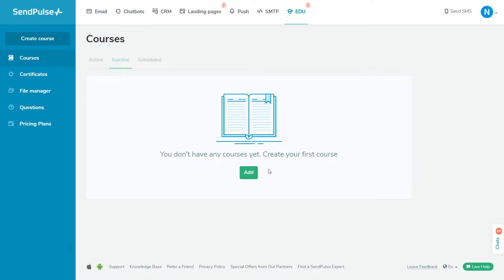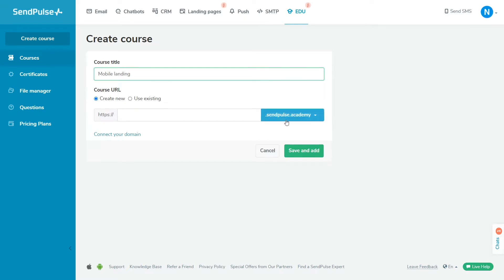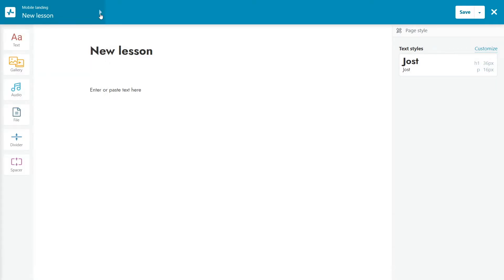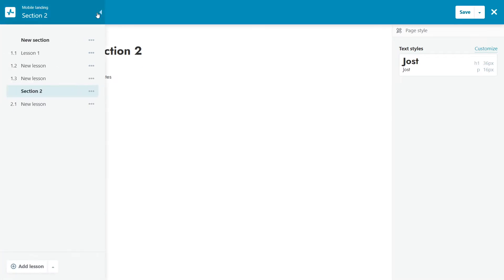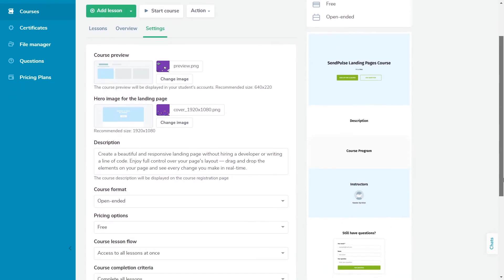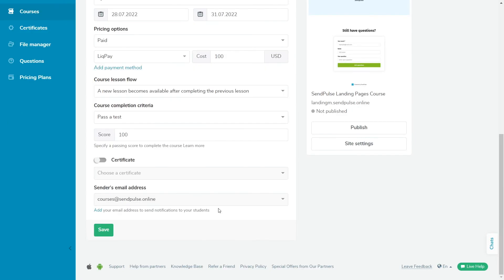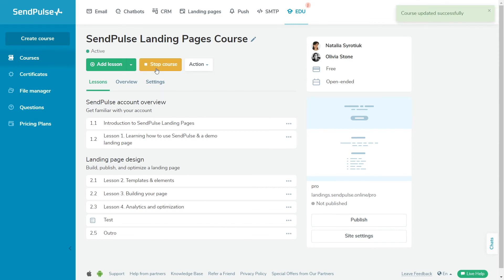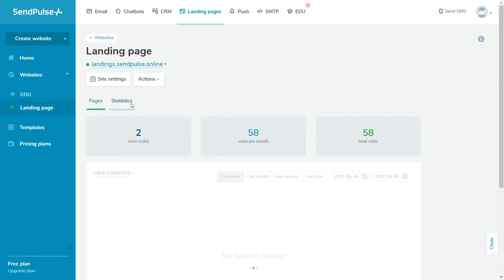How to Create a Course | Online Course Creator from SendPulse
Share your experience, create original training programs, and sell your courses 🎓

00:00 Course Creator Functionality
00:30 How to Add New Course
00:45 Course URL
01:50 How to Add a Lesson
02:55 How to Add a Test
03:35 Course Settings
04:38 How to Add Certificate
05:14 Adding Instructors and Students